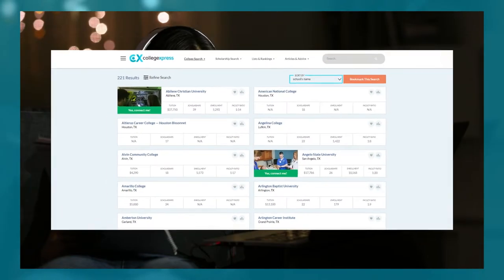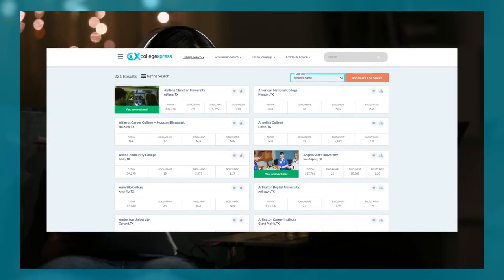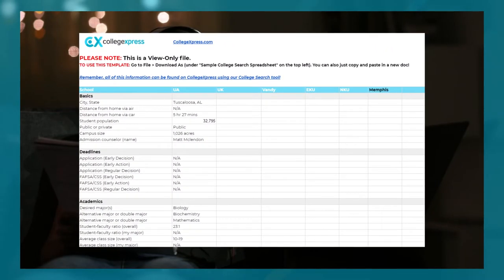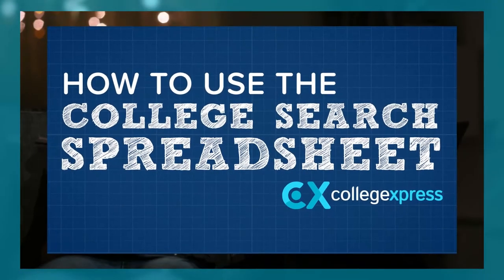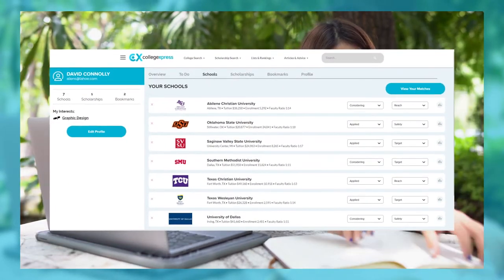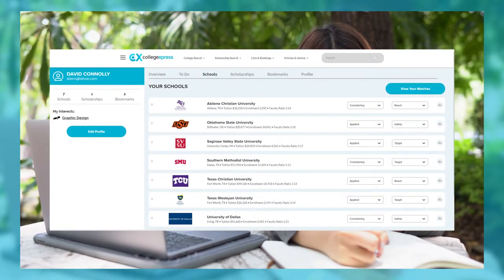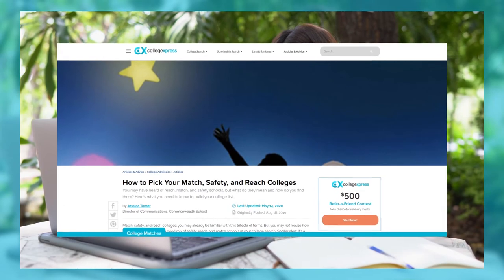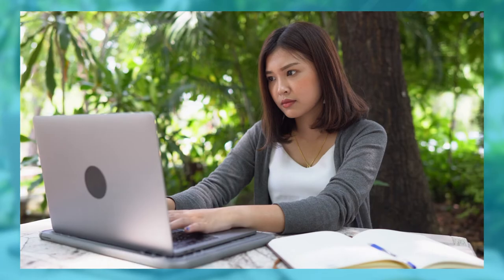Ultimate College Search Guide - Junior Year - Part 1: Build Your College Search Spreadsheet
Welcome to the CollegeXpress Ultimate College Search Guide for Juniors!

In part 1 of our series we discuss how high school juniors can build a college search spreadsheet using our CollegeXpress template. Check out the video to listen to our tips.

The Ultimate Guide to the College Search: How to Find Your Perfect College Match ➸